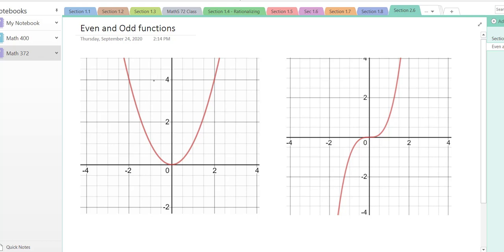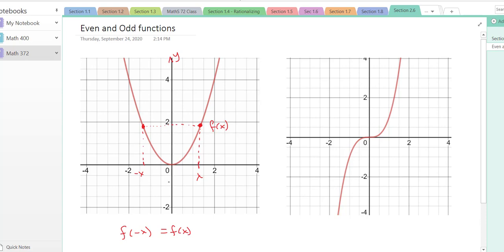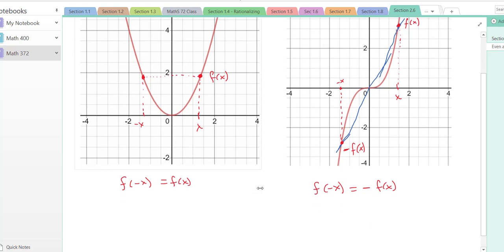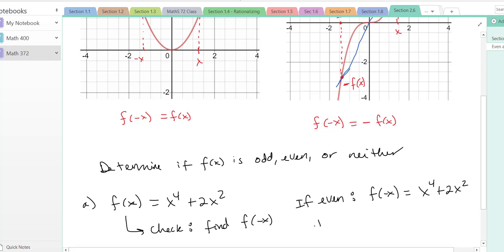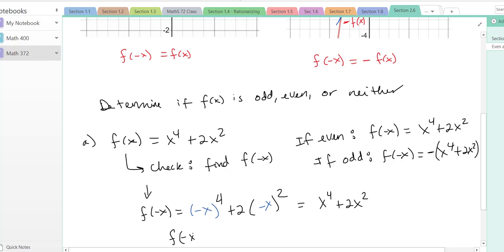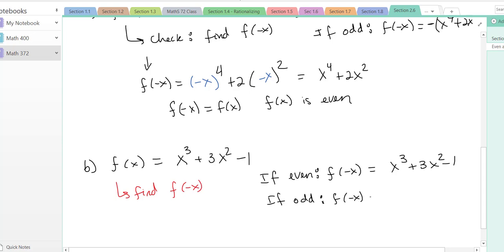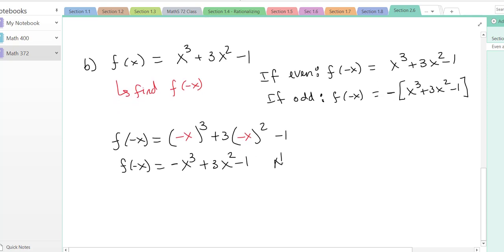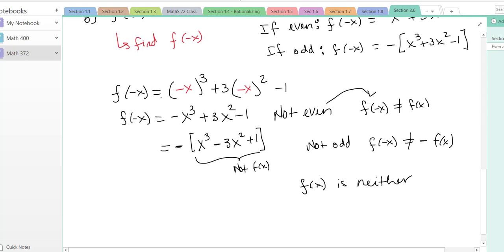Section 2.6 Even and Odd Functions